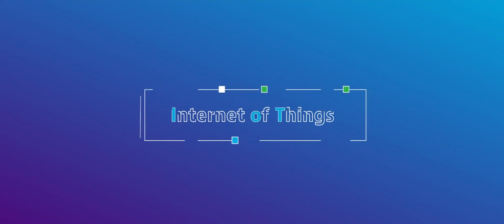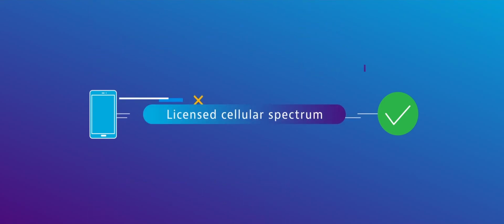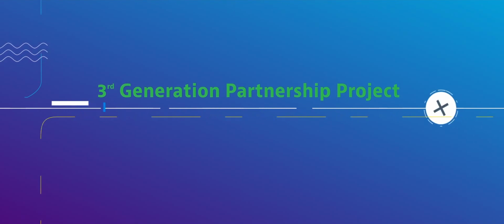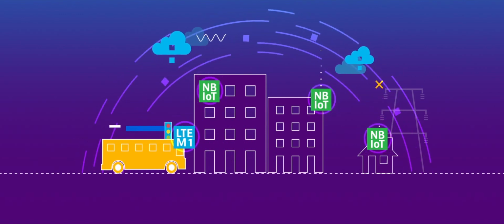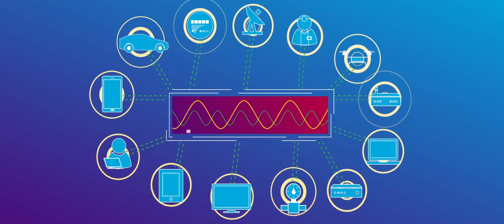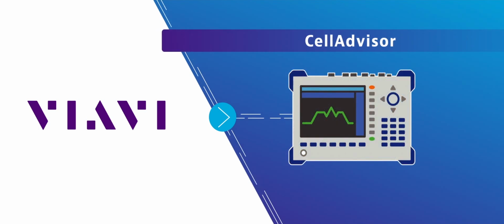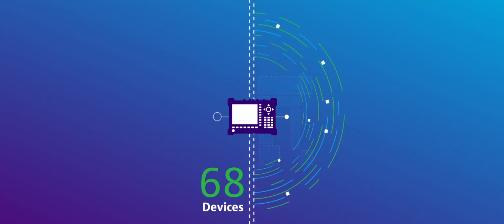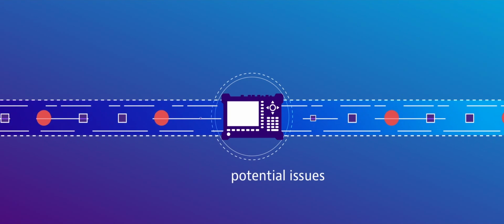VIAVI Solutions: Introduction to Narrowband IoT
Learn how cellular IoT will ultimately enable billions of smart devices to maintain low-speed connections to mobile communications networks using a narrowband signal, and what operators need to do to ensure the right quality of experience.